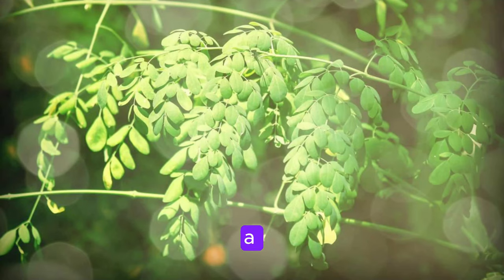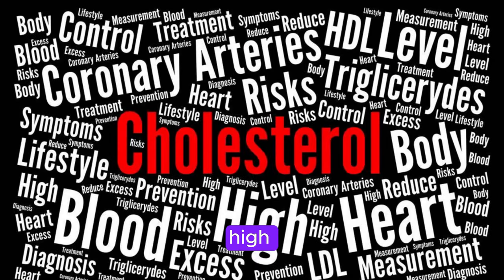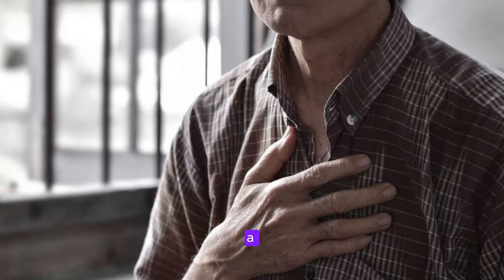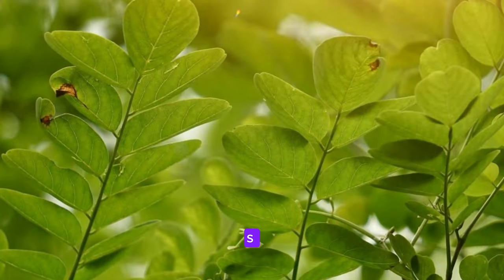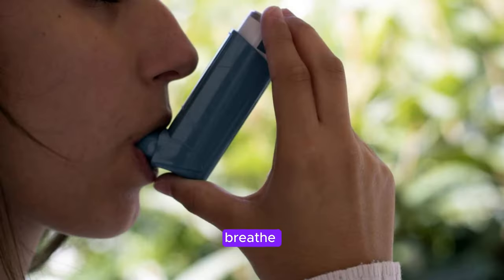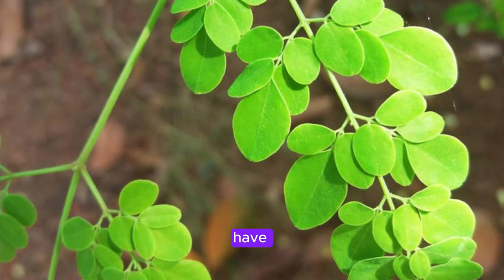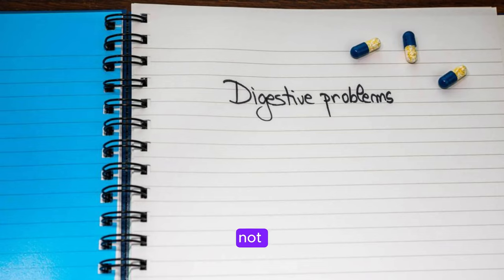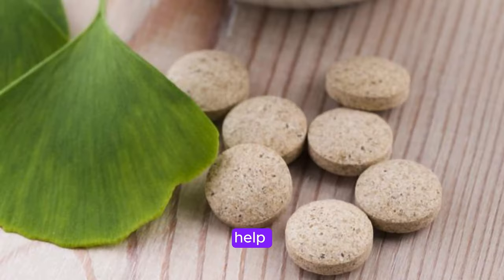8 diseases moringa treats or prevents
Did you know that moringa is a superfood that can help prevent and treat 8 different diseases?

First up on our list is diabetes. Moringa has been found to help regulate blood sugar levels, making it a powerful tool in managing diabetes. The high levels of antioxidants and compounds like chlorogenic acid found in moringa can help improve insulin sensitivity and reduce blood sugar levels.

Next, we have high cholesterol. Moringa has been shown to have a positive impact on cholesterol levels, helping to lower LDL (bad) cholesterol and triglycerides while increasing HDL (good) cholesterol. This can lead to a reduced risk of heart disease and other cardiovascular issues.

Moving on to arthritis, moringa's anti-inflammatory properties have been found to be effective in reducing pain and inflammation associated with arthritis. By reducing inflammation and swelling in the joints, moringa can help improve mobility and overall quality of life for those suffering from arthritis.

Now, let's talk about asthma. Moringa has been used traditionally to help manage asthma symptoms, thanks to its anti-inflammatory and bronchodilator properties. These properties help to open up the airways and reduce inflammation in the respiratory system, making it easier to breathe for those with asthma.

Up next is cancer. While more research is needed, some studies have shown that moringa may have anti-cancer properties. The high levels of antioxidants and compounds like quercetin and kaempferol found in moringa have been shown to inhibit the growth of cancer cells and induce apoptosis, or programmed cell death, in certain types of cancer.

Moving on to hypertension, moringa has been found to help lower blood pressure levels. The compounds found in moringa can help dilate blood vessels and improve blood flow, reducing the strain on the heart and lowering blood pressure. This makes moringa a great natural remedy for those looking to manage hypertension.

Next, we have anemia. Moringa is rich in iron, a key nutrient needed for the production of red blood cells. By incorporating moringa into your diet, you can help prevent and treat anemia, a condition characterized by a lack of healthy red blood cells and low hemoglobin levels.

Last but not least, let's talk about digestive issues. Moringa has been found to have a positive impact on digestion, thanks to its high fiber content and natural anti-inflammatory properties. By promoting healthy gut bacteria and reducing inflammation in the digestive tract, moringa can help alleviate symptoms of digestive issues like bloating, gas, and constipation.

So there you have it, 8 diseases that moringa has been shown to treat or prevent. From diabetes to cancer, moringa's impressive health benefits make it a valuable addition to any wellness routine. As always, be sure to consult with a healthcare professional before making any changes to your diet or health regimen.

5 Impressive Moringa Benefits for Men

10 Reasons to Add Moringa Leaves to Your Meals